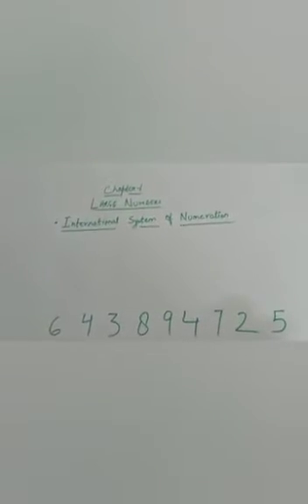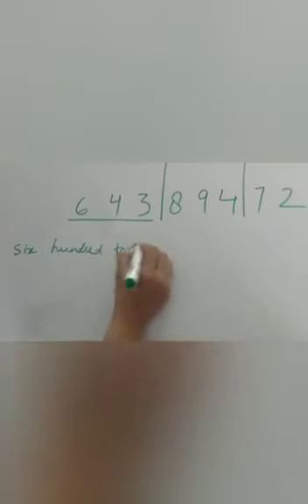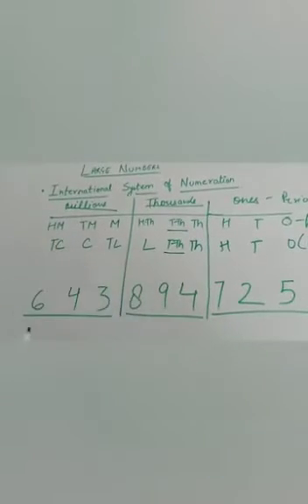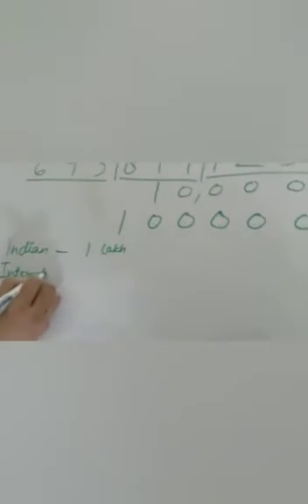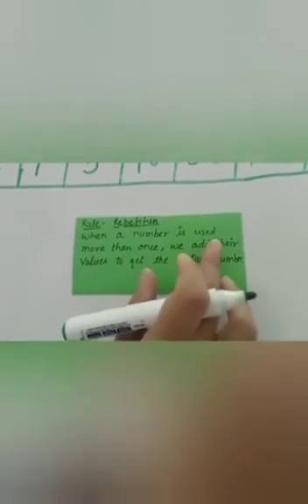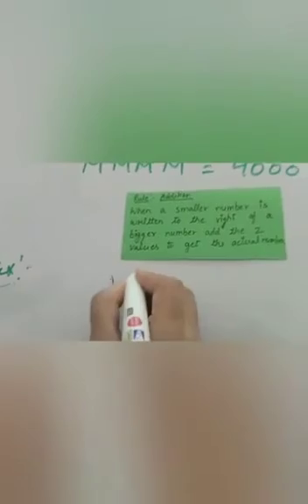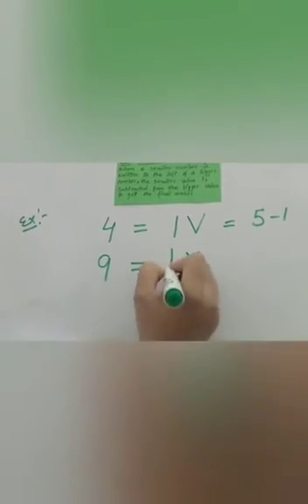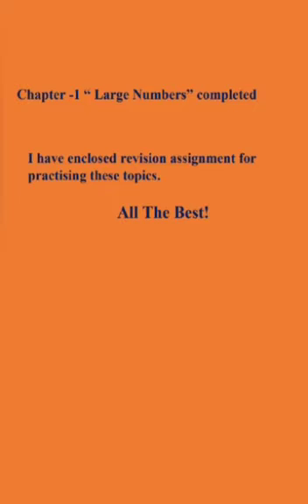18/04/2020 - Grade 5 - Math - Large Numbers - Video #4